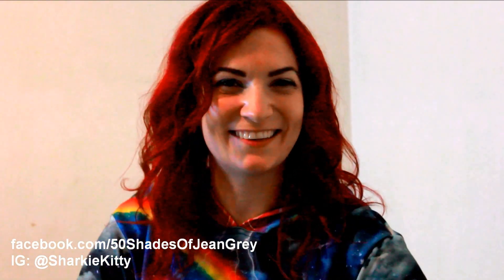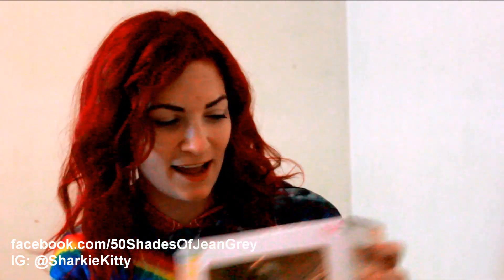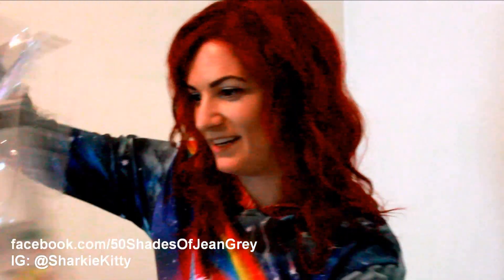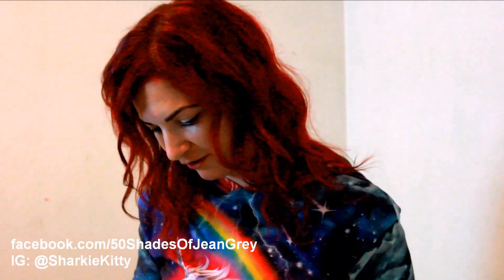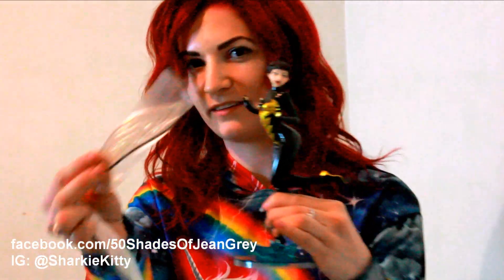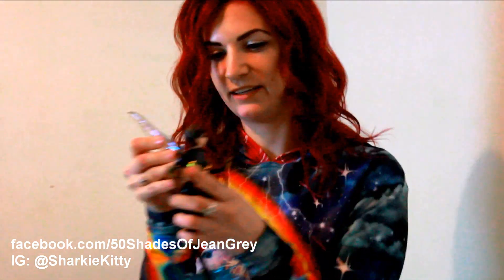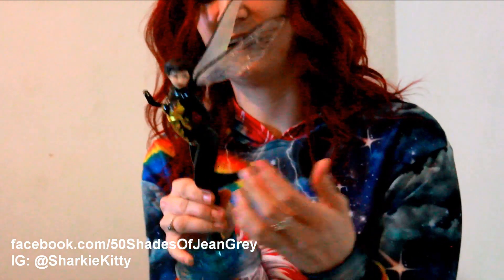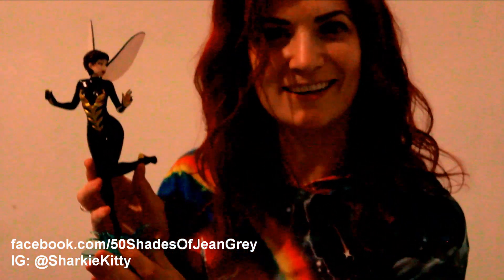"Wasp" Marvel Statue Unboxing - Kotobukiya Bishoujo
Kat of 50 Shades of Jean Grey unboxing the Wasp Marvel Statue by Kotobukiya Bishoujo.

?sub_confirmation=1